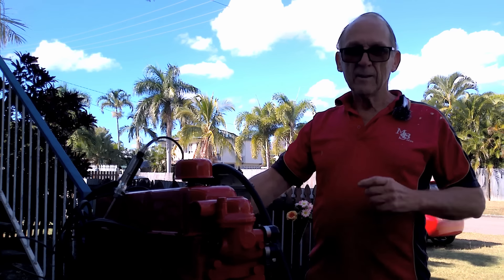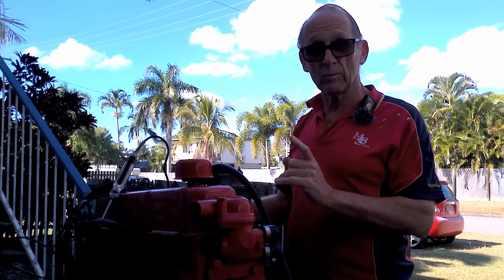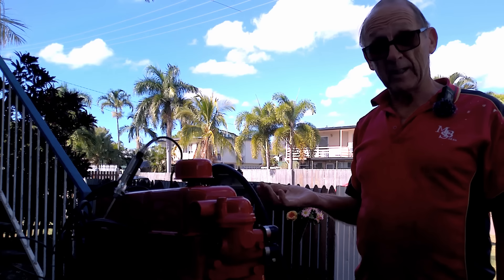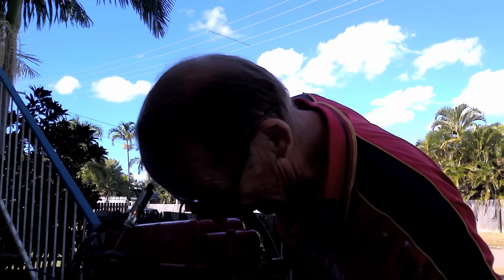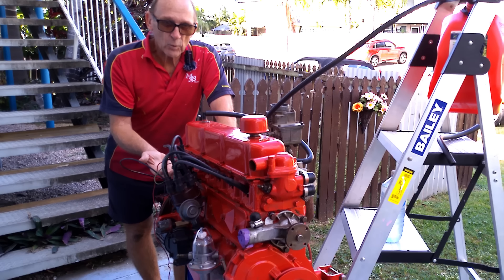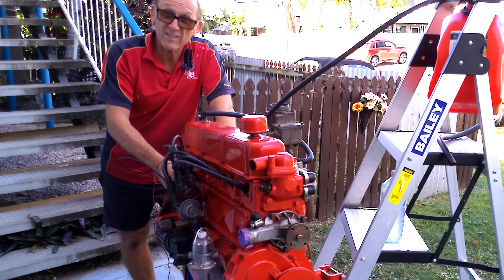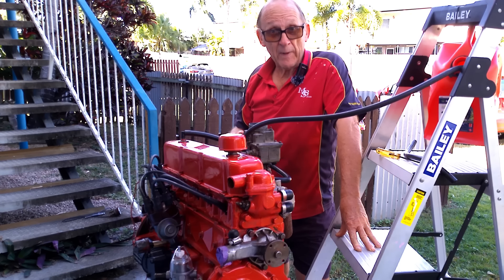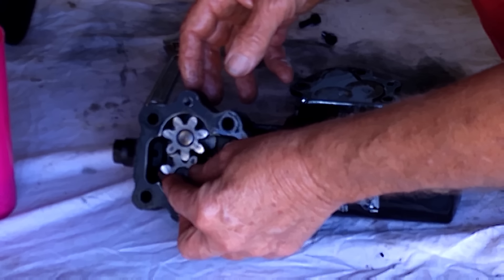Holden 6 engine start up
Had a job to start an engine after fitting a camshaft. The owner assembled all the ancillary devices and called me over to start it. It did not go as well as it should have but I solved the two problems and got the engine running